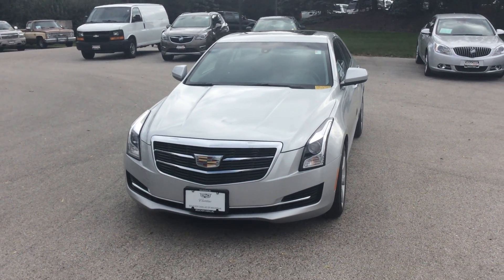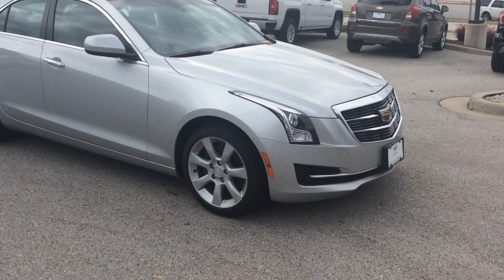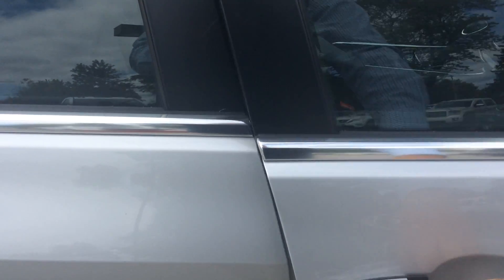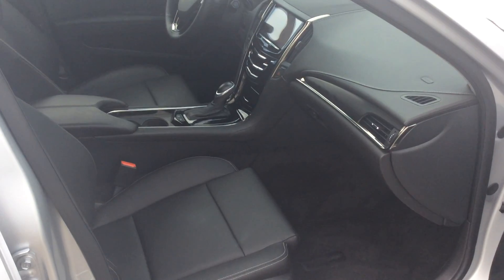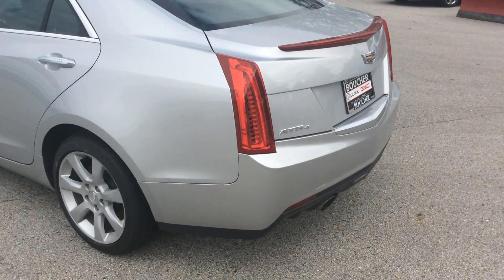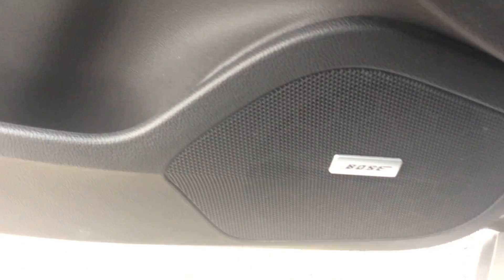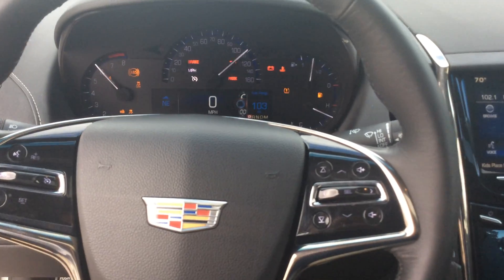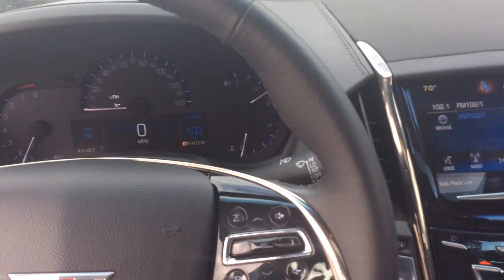2015 Cadillac ATS 2.0L Turbo - P1720 - Boucher Buick GMC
Marty
P1720
BDC2018